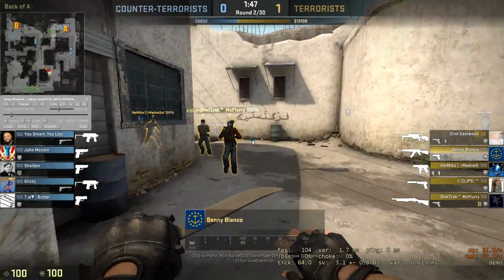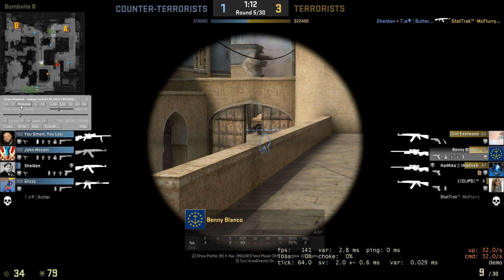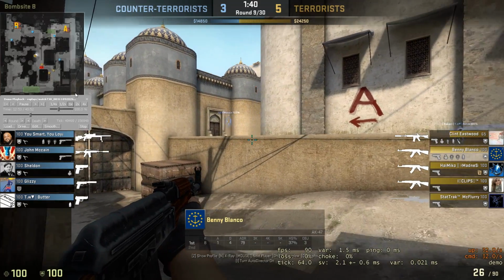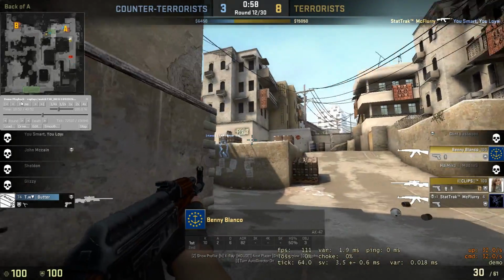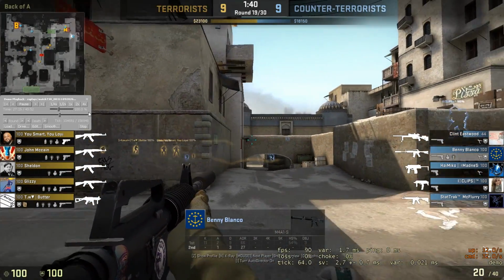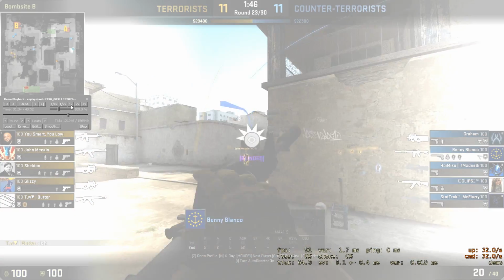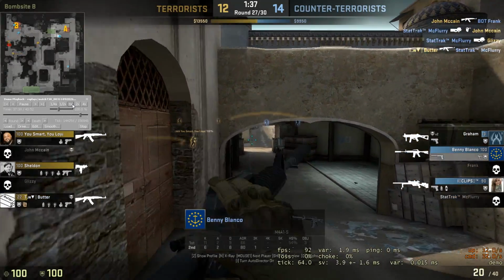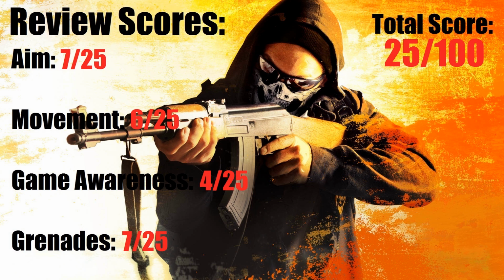Demo Review Episode 19: Benny Blanco(Unranked)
In this demo review we are critiquing Benny Blanco as he traverses MM in order to find his rank.